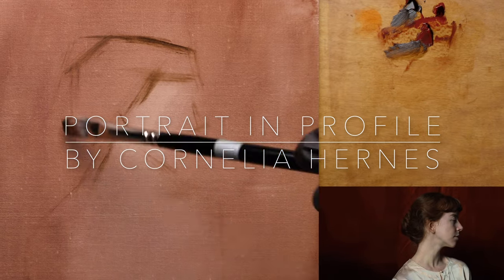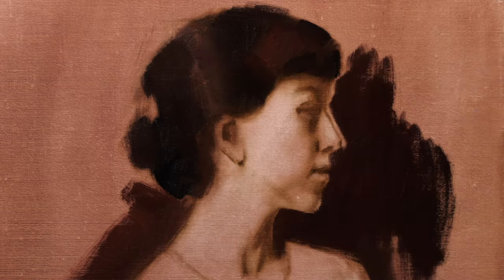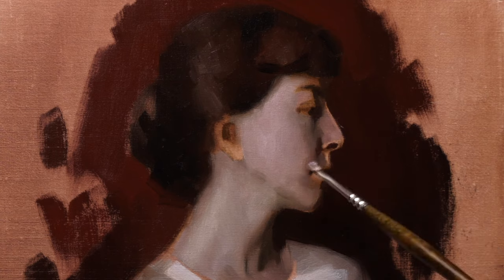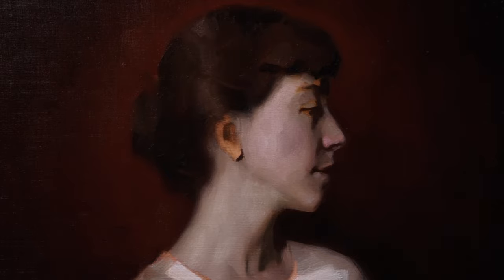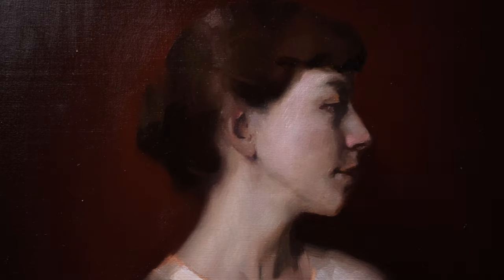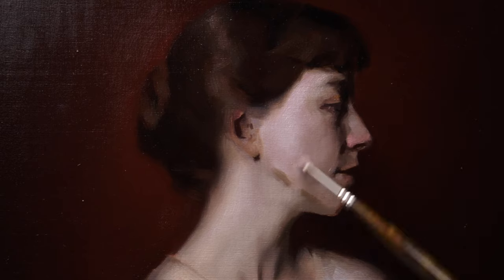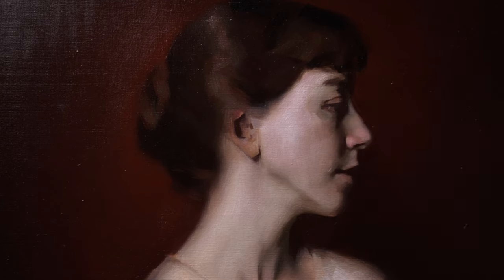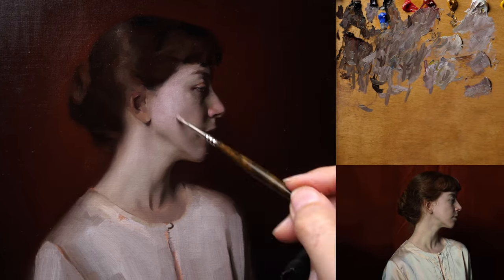Portrait in Profile, quick view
Here is a glance at the painting process of Portrait in Profile. Oil on linen/panel. This video contains audio commentary.